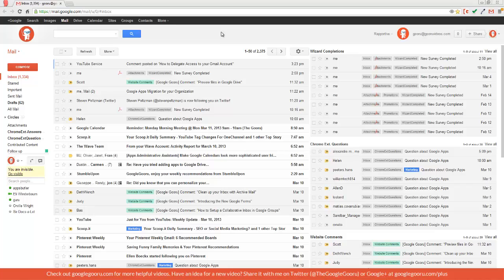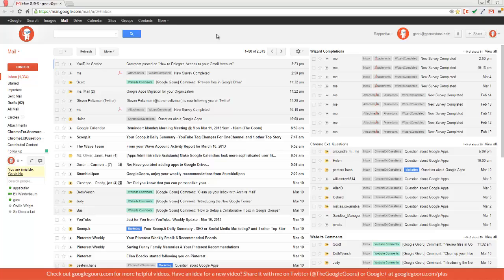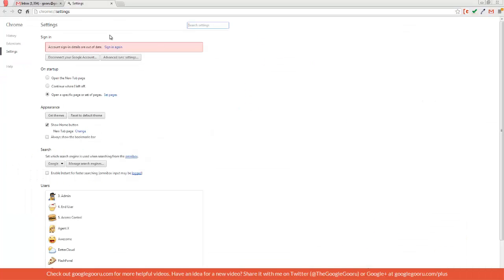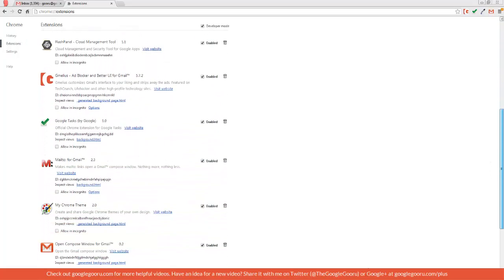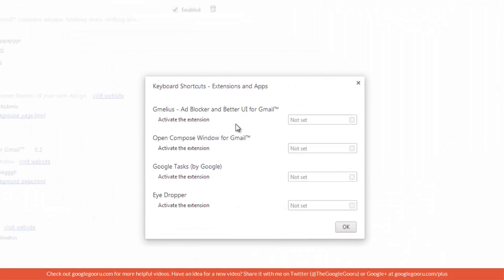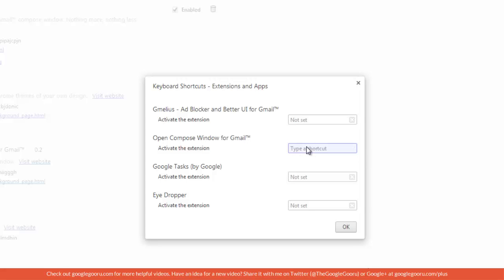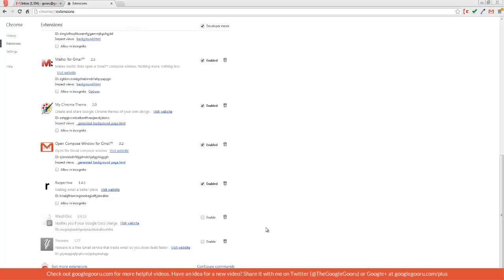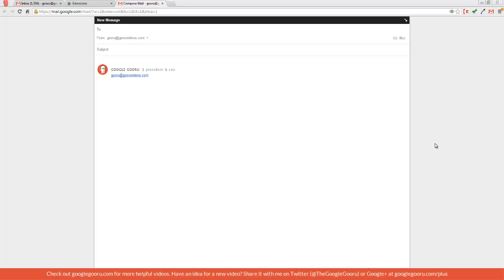Custom Shortcuts for Chrome Extensions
Did you know there's an even easier way to access your Chrome Extensions? A few clicks within your Chrome browser can create custom keyboard shortcuts, opening your favorite extensions in seconds!